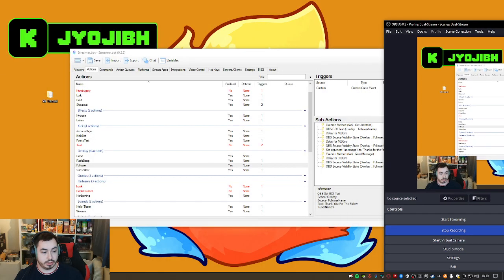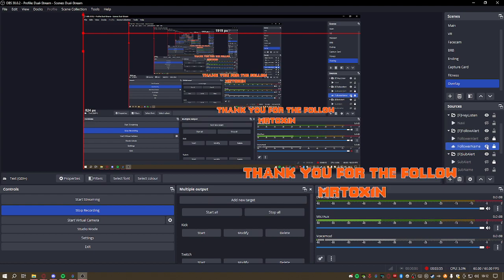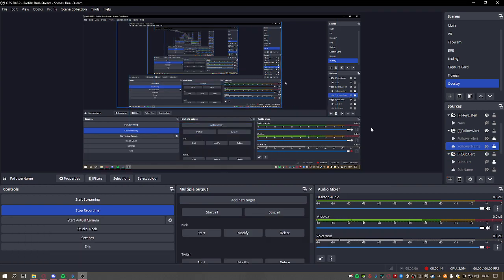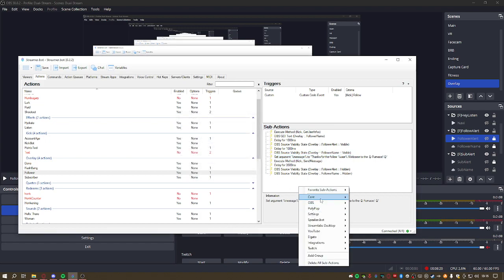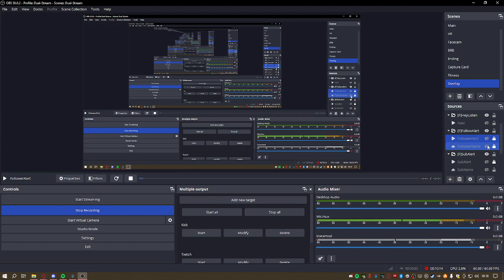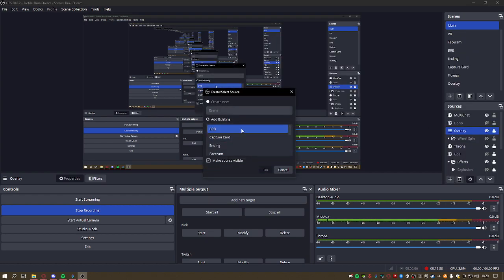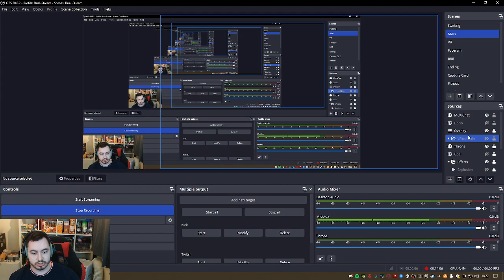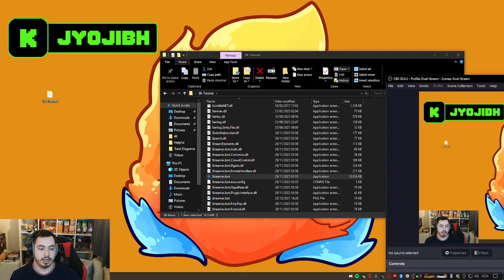HOW TO DO ALERTS - Kick.Bot For Streamer.Bot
This is the most anticipated video you guys have been wanting to see! Well here it is.

I've tried to be as informative as possible with this without over complicating it! If you do have any issues please check out my kick channel or Discord channel for more support!